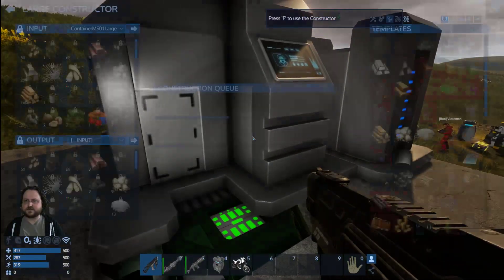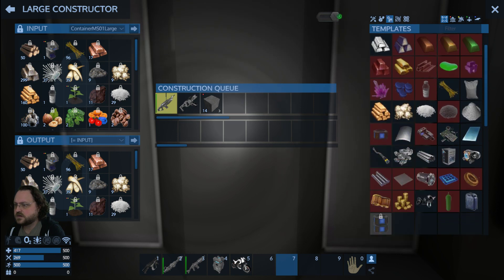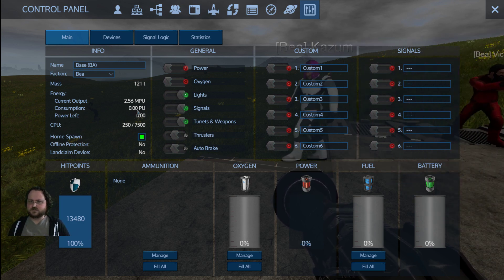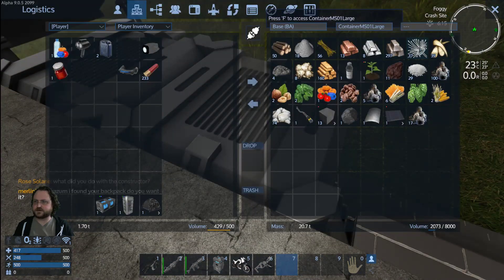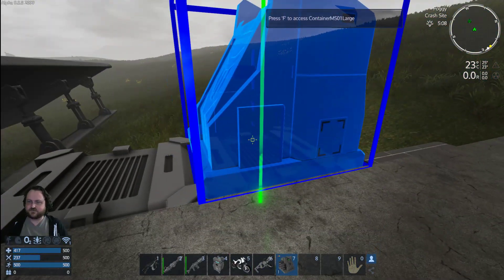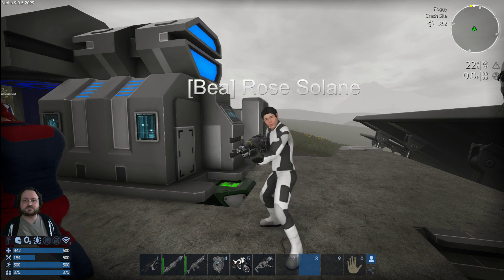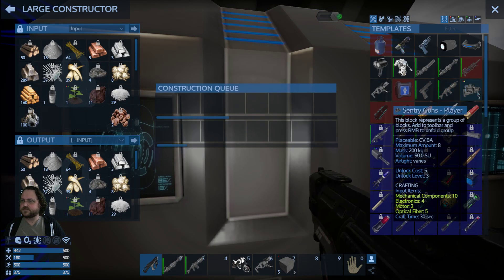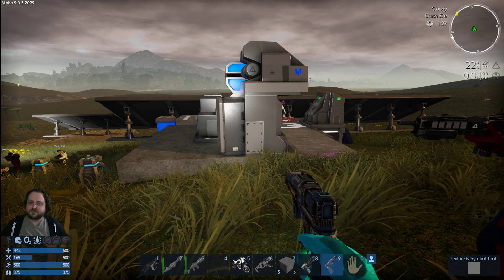Empyrion: Galactic Survival - Alpha 9 - Episode 6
ACTUAL episode 6. Twitch uploads things out of order for some reason.
Empyrion is a fantastic survival/construction/exploration game, and the multiplayer is top-notch fun.  From the January 5th livestream!

Snail Mail:
P3A 4S8